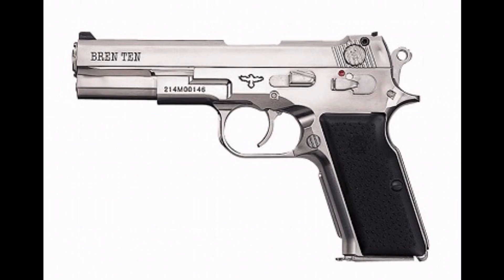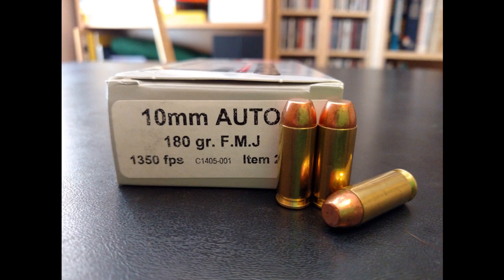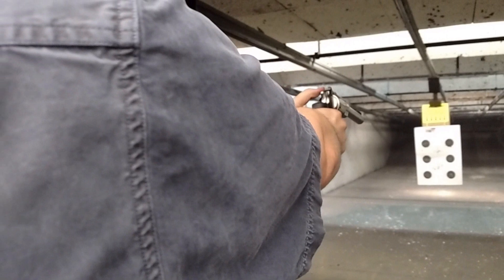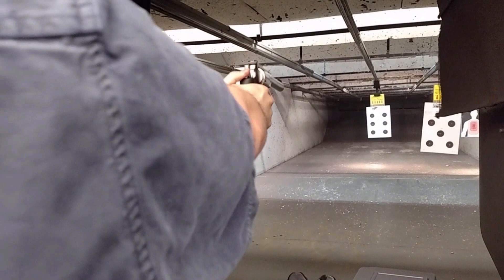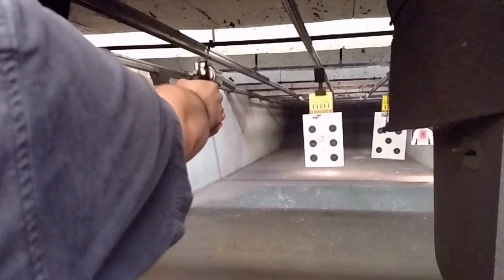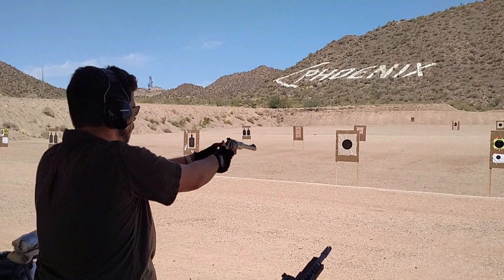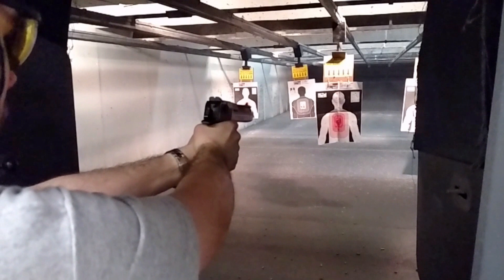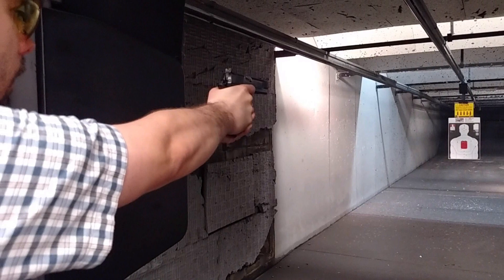Top 5 Big Bore Handgun Calibers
Ok, so I am uploading this on a Saturday instead of a Friday.  My bad.  but Happy 4th of July everyone!  Here's our first entry in our First Friday Fives Series.  Every month, we will release a Top 5 or Bottom 5 list.  This month, it's Sean's Top Five Favorite Big Bore Calibers.  I hope you enjoy the video.

MEN’S/UNISEX:
10mm Auto

WOMEN’S:
10mm Auto

The content displayed in our videos and shown on our channel is ABSOLUTELY NOT FOR CHILDREN!!!  The videos uploaded and shown on our channel are strictly for educational and entertainment purposes only. All shooting is performed at properly monitored shooting ranges or in state and/or federally approved areas by trained professionals.  It is highly recommended that, under no circumstances, should anyone attempt to imitate and/or replicate anything shown in our videos, and if you choose to do so, you do so solely at your own risk.  We are not liable for any injury to yourself or damage to your firearms resulting from attempting anything shown in any our videos.  Any maintenance or modifications to any and all firearms should only be performed by licensed individuals who comply with all state and federal laws.  We do not instruct anyone watching on how to modify firearms, accessories, or otherwise to alter their basic legal functions.  By viewing and/or flagging this video you are acknowledging the above.